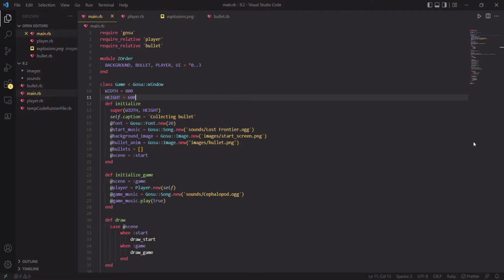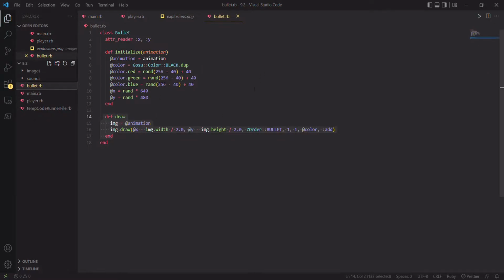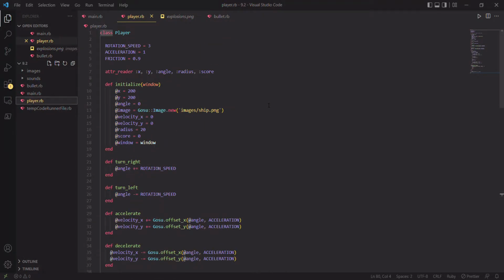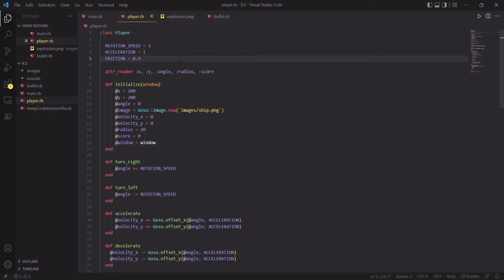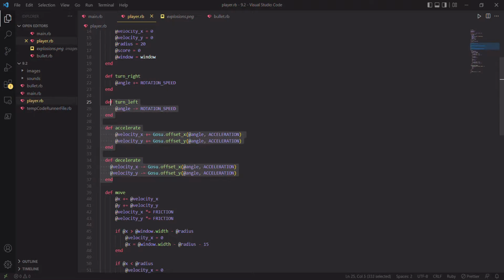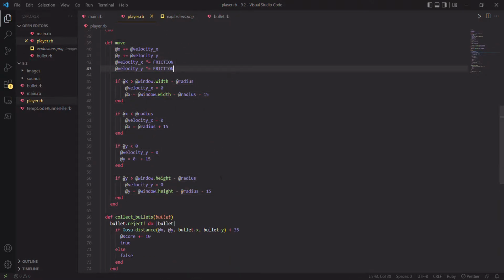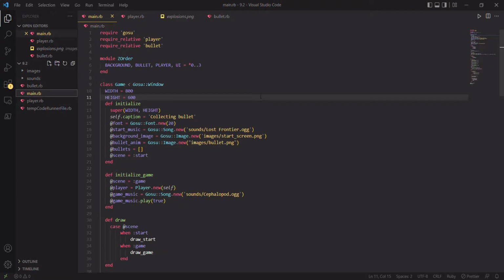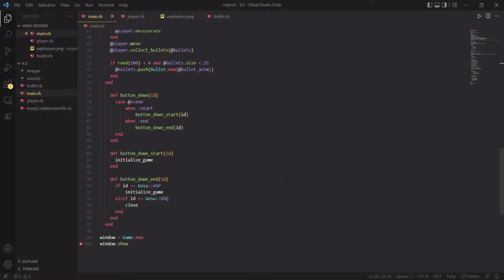11.4 Custome code for Distinction task (9.2)